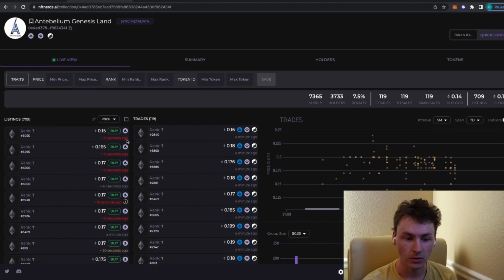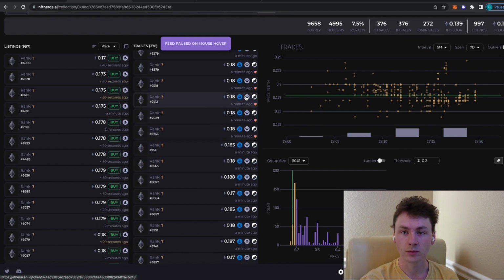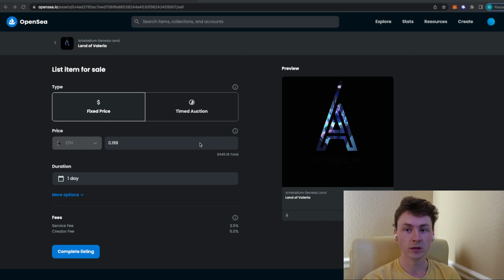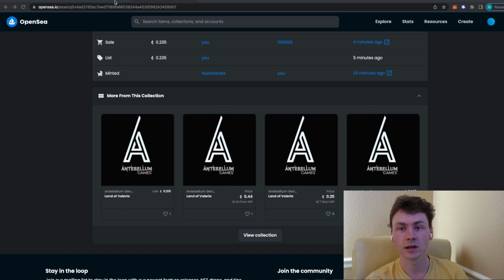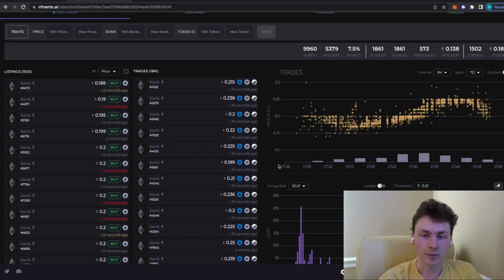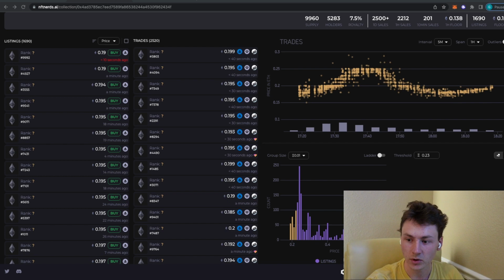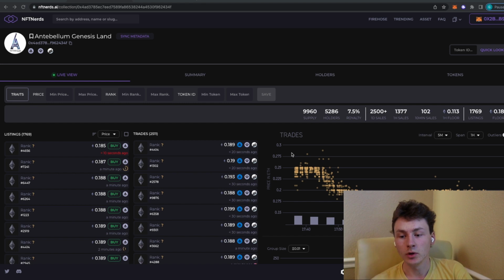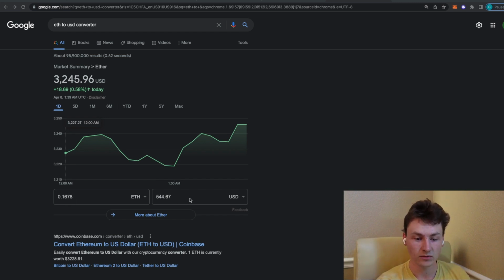How to MINT and FLIP NFTs for PROFITS! (Live Trading!)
In this video, I walk you through my thought process of how I go about minting and flipping NFTs for profits!